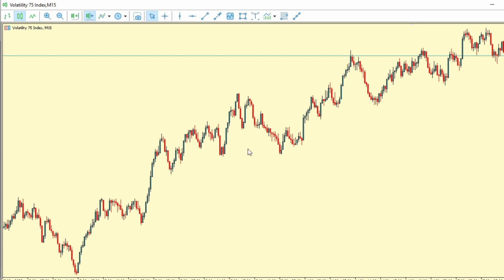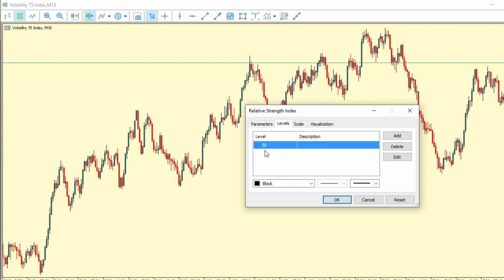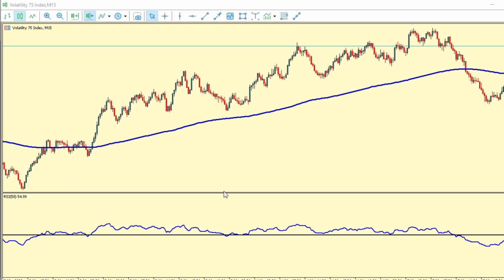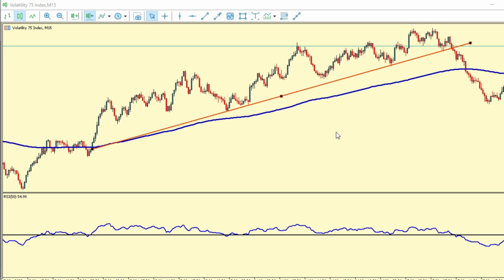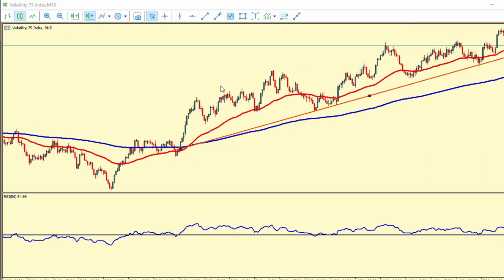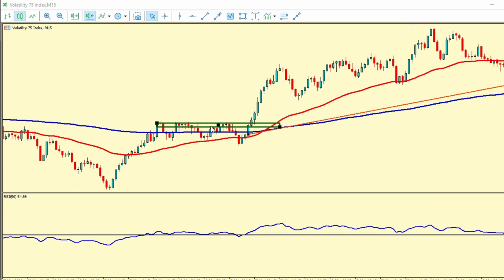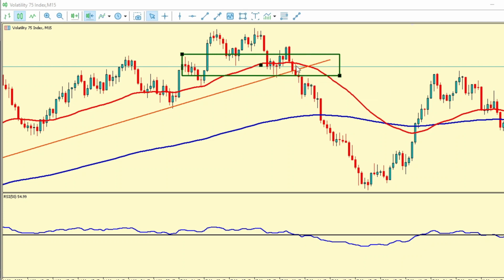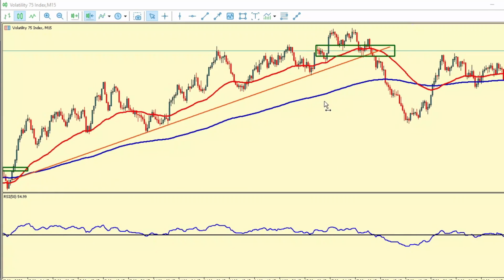PULLBACK STRATEGY FOR VOLATILITY INDICES || Highly Profitable.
In this video I'm sharing a simple technique that I personally use to trade Pullbacks.